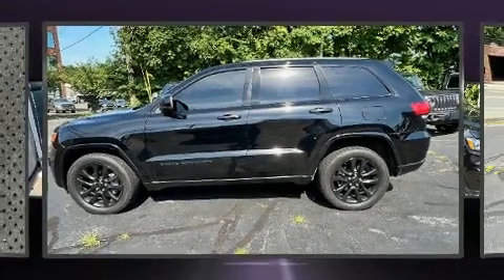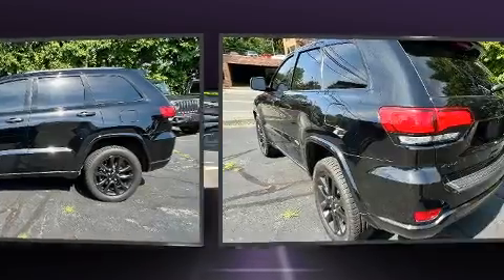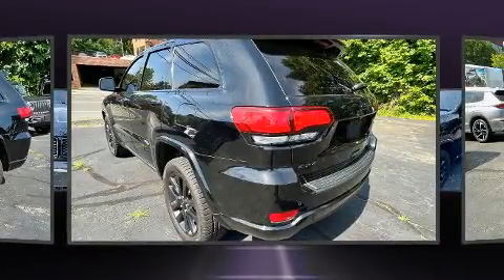2019 Jeep Grand Cherokee Altitude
Scap Chrysler Dodge Jeep Ram

The 2019 Jeep Grand Cherokee. It features an automatic transmission, 4-wheel drive, and a refined 6 cylinder engine. Jeep infused the interior with top shelf amenities, such as: leather upholstery, front and rear reading lights, 1-touch window functionality, voice activated navigation, front bucket seats, remote keyless entry, and a split folding rear seat. For drivers who enjoy the natural environment, a power moon roof allows an infusion of fresh air. Audio features include an AM/FM radio, steering wheel mounted audio controls, and 10 speakers, providing excellent sound throughout the cabin. Curtain airbags combine with standard stability control in creating a comprehensive safety network. Our knowledgeable sales staff is available to answer any questions that you might have. They'll work with you to find the right vehicle at a price you can afford. We are here to help you.